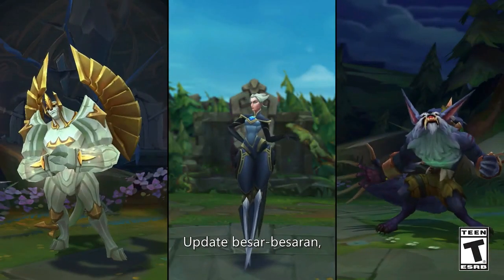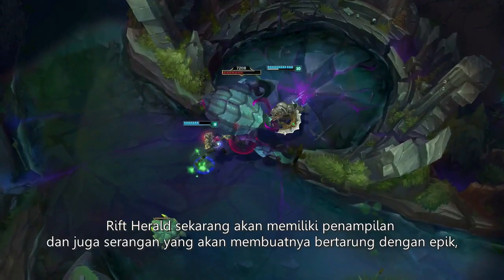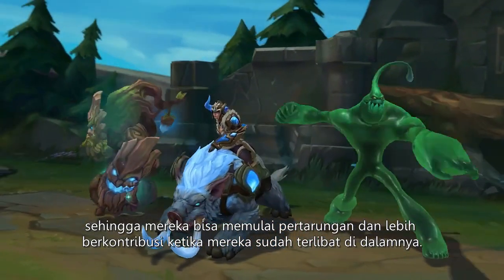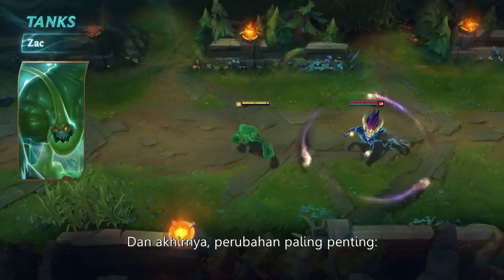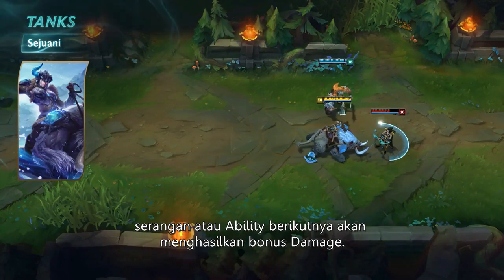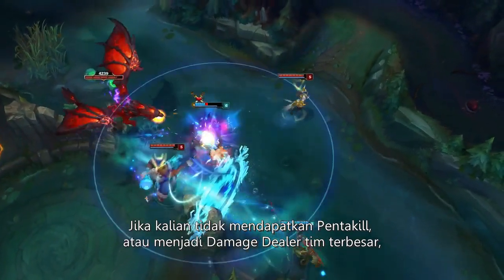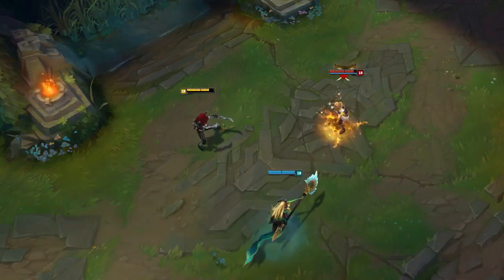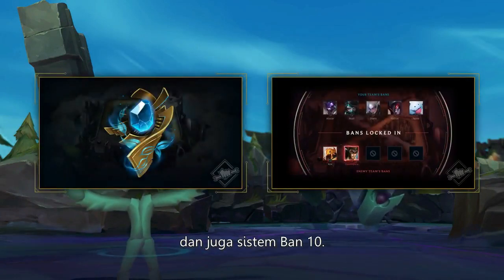Midseason 2017 Spotlight - League of Legends